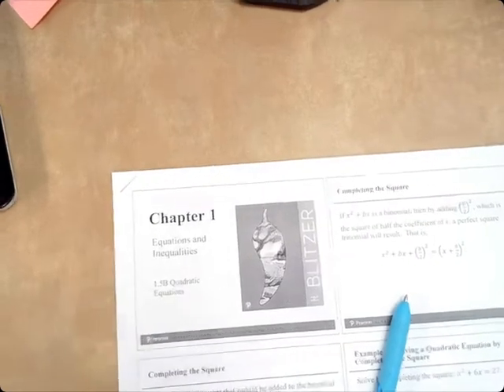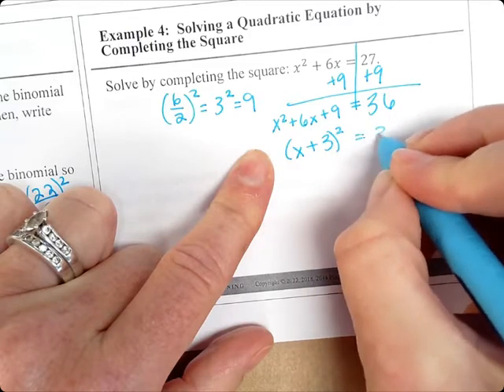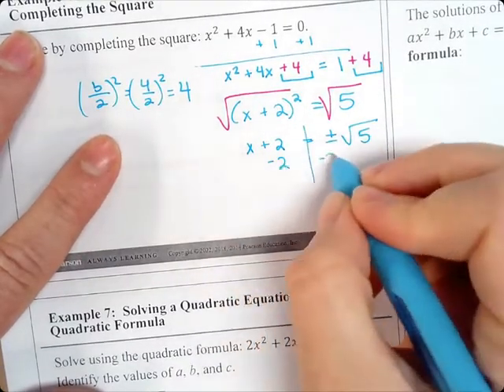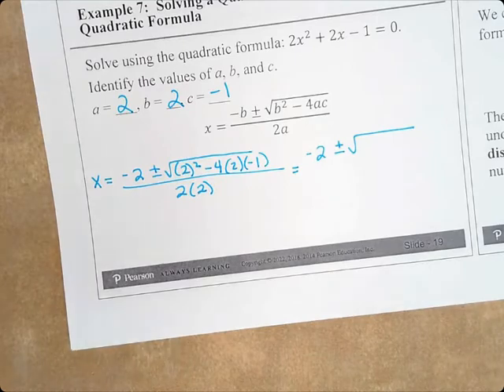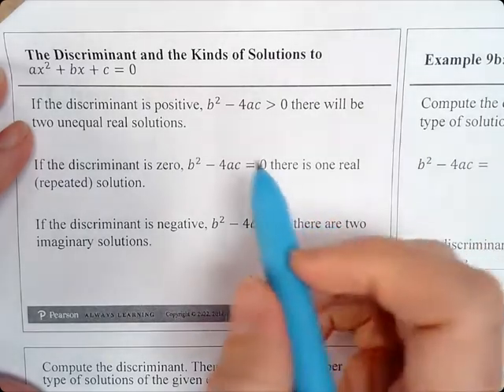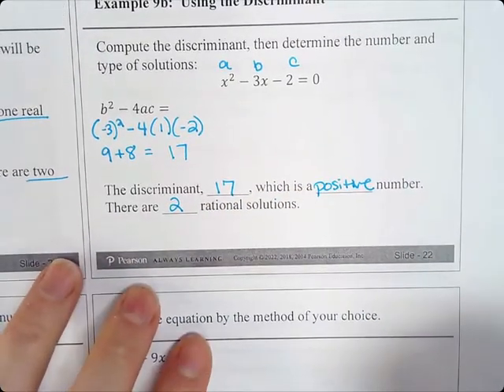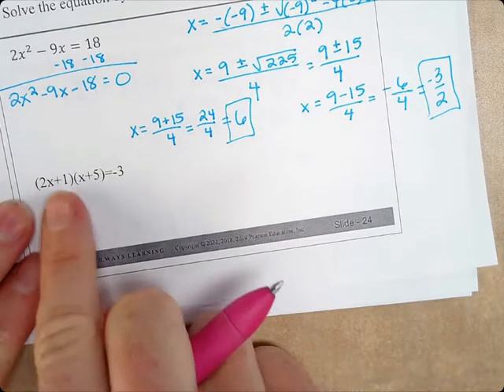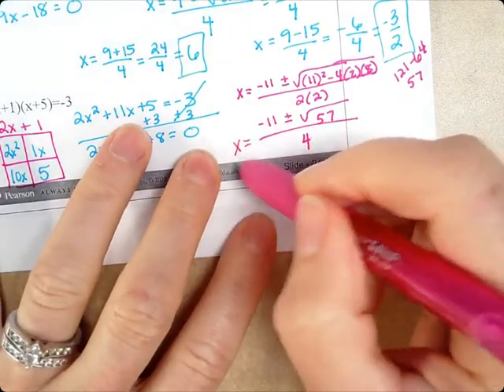1.5B College Algebra